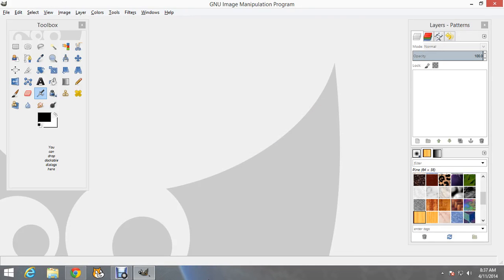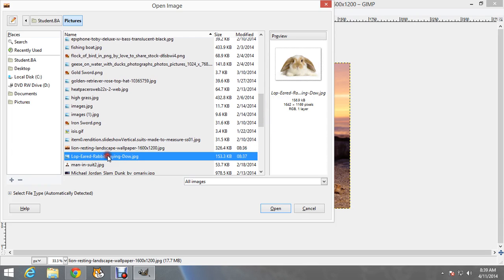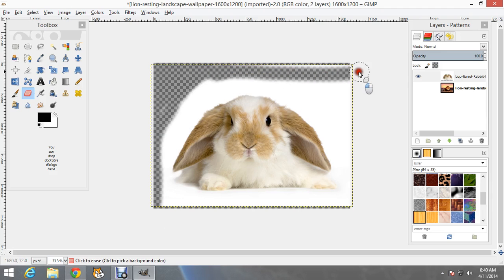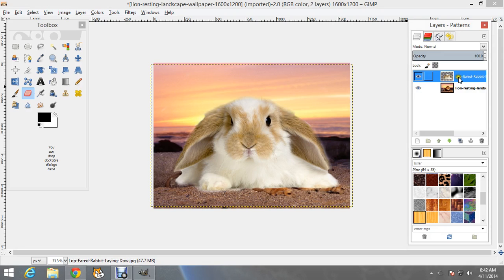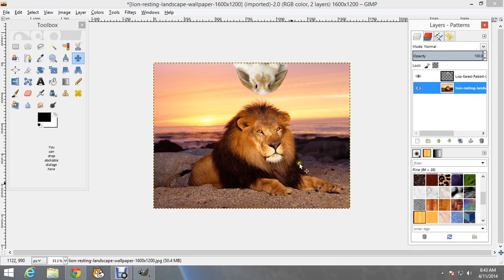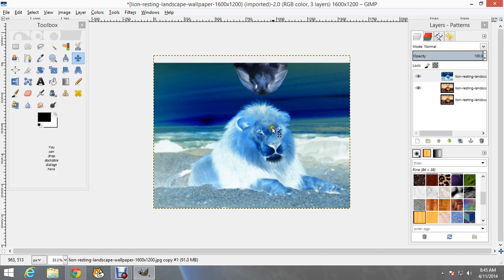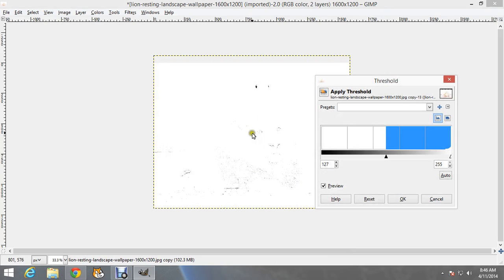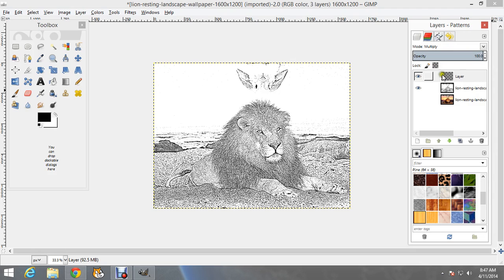Comic and Pop art GIMP tutorial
This video is a tutorial to show you how to work on an image to make a comic effect using pop art techniques.